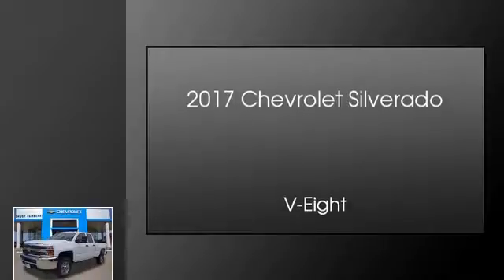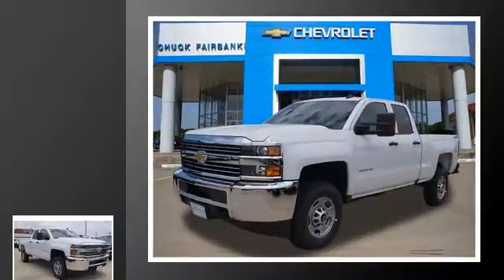2017 Chevrolet Silverado 2500HD